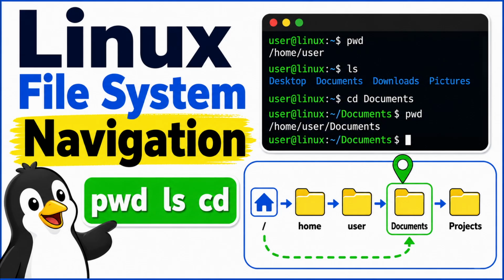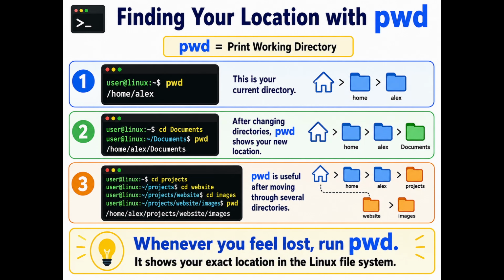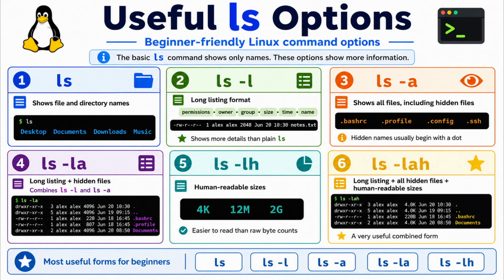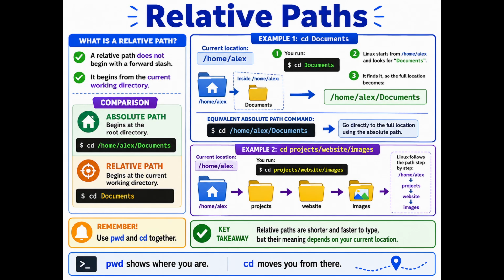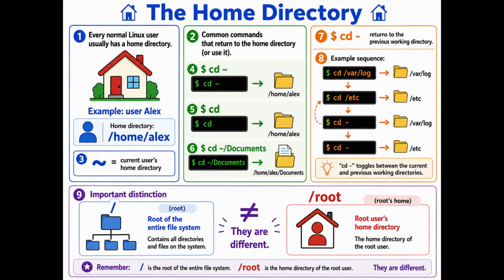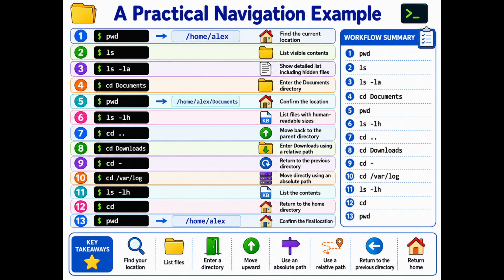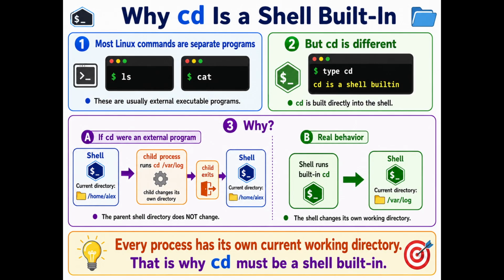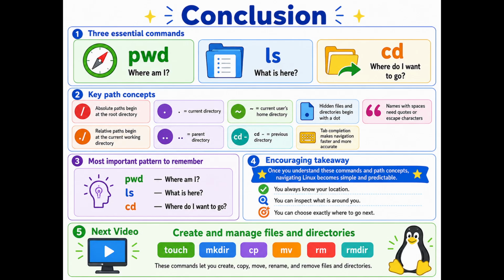Linux File System Navigation Commands Explained — pwd, ls, cd, Paths, and Hidden Files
Learn how to navigate the Linux file system using the most essential command-line tools: pwd, ls, and cd.

In this beginner-friendly Linux tutorial, we explain how the Linux directory tree works and how to move around it confidently from the terminal.

You will learn:

What the current working directory means
How to use pwd to find your location
How to use ls to list files and directories
Useful ls options such as ls -l, ls -a, ls -lh, and ls -la
How to use cd to change directories
The difference between absolute paths and relative paths
How to use ., .., ~, and cd -
How hidden files and directories work in Linux
How to handle spaces in file names
How Tab completion makes navigation faster
Why cd is a shell built-in command
Common beginner mistakes in Linux navigation

This video is designed for Linux beginners who want to understand the command line clearly instead of memorizing commands blindly.

The three most important questions are:

pwd — Where am I?
ls — What is here?
cd — Where do I want to go?

In the next video, we will continue with Linux file and directory management commands such as touch, mkdir, cp, mv, rm, and rmdir.

00:00 Introduction: Linux File System Navigation
01:37 What Is the Current Working Directory?
03:29 Finding Your Location with pwd
05:18 Listing Files with ls
07:22 Useful ls Options
10:05 Changing Directories with cd
12:05 Absolute Paths
14:00 Relative Paths
16:02 Dot and Double Dot
18:07 The Home Directory, Tilde, and cd -
20:20 Hidden Files and Directories
22:10 Spaces and Tab Completion
24:03 A Practical Navigation Example
25:40 Why cd Is a Shell Built-In
26:36 Common Beginner Mistakes
27:25 Conclusion: pwd, ls, and cd
27:47 End